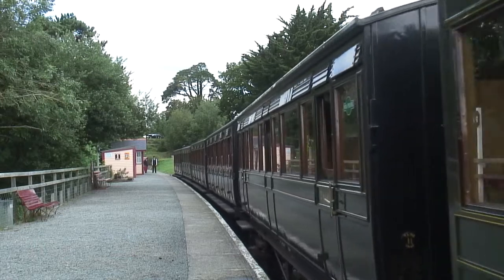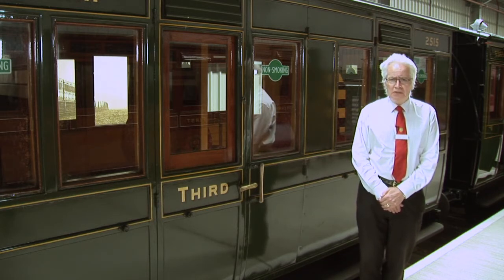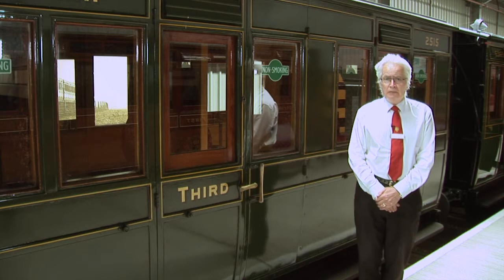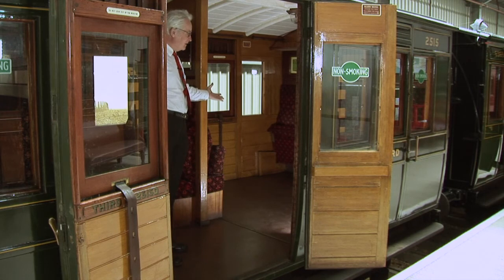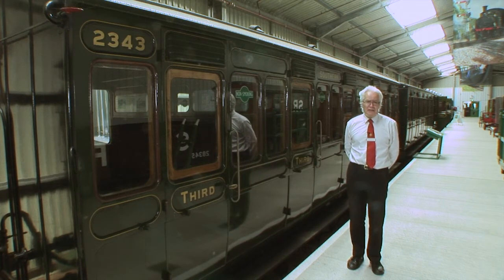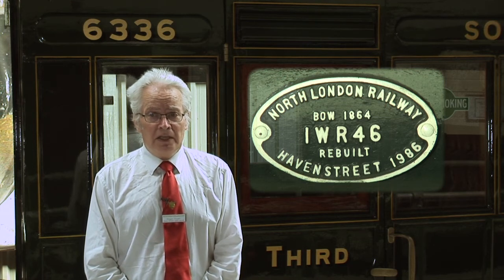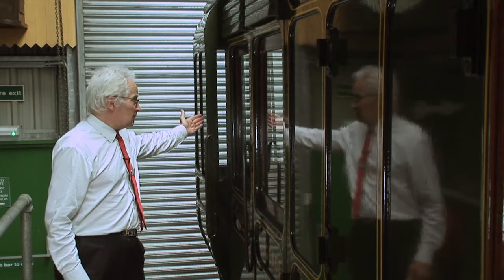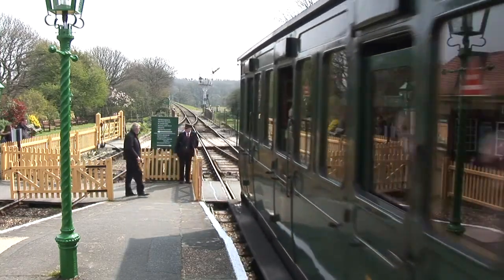Train Story Tales, episode 4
Another tale from Train Story at the Isle of Wight Steam Railway. Featuring the Victorian set.